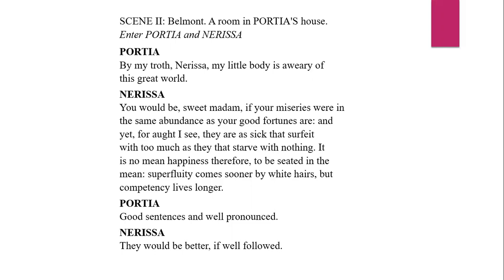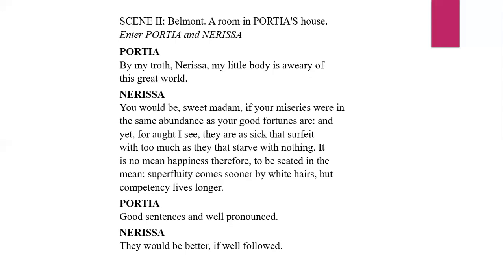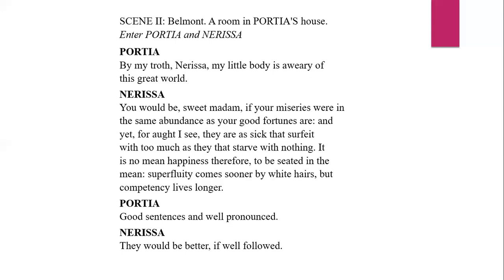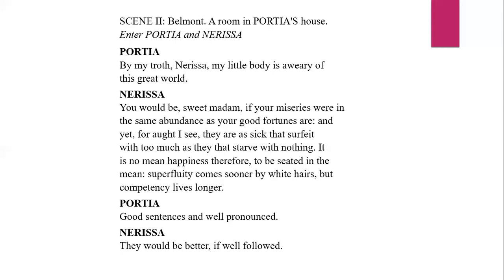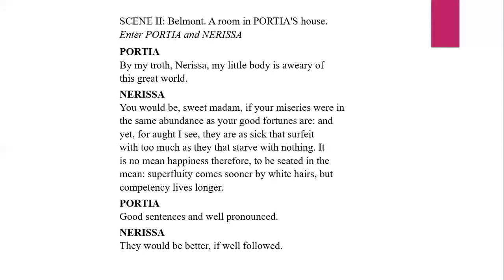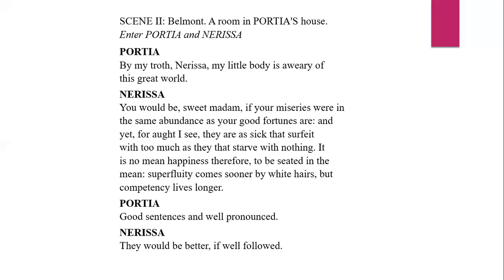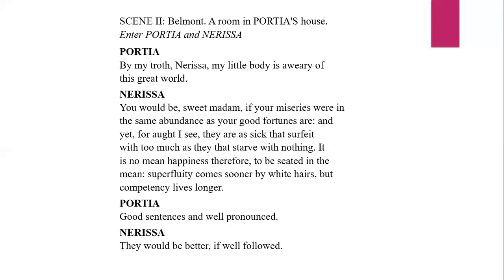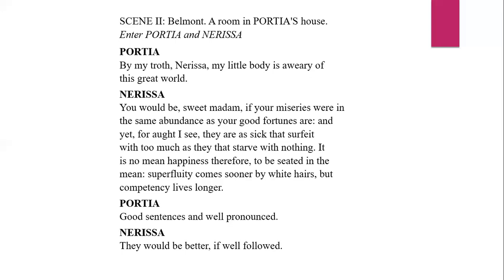Class 9;The Merchant of Venice[Act I,Scene IILines 1 to 37]